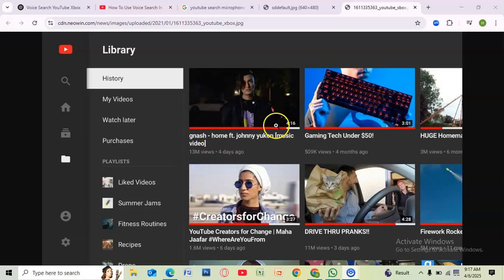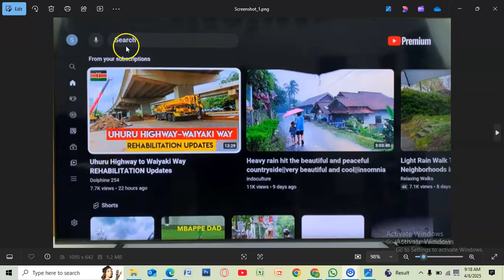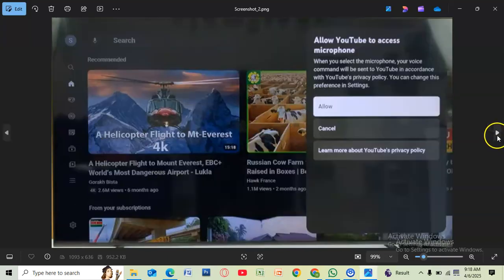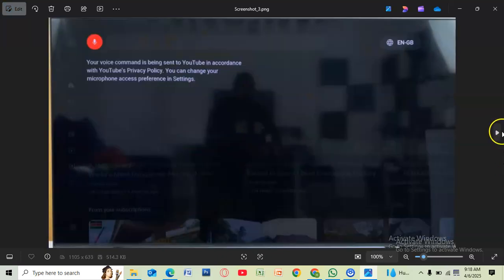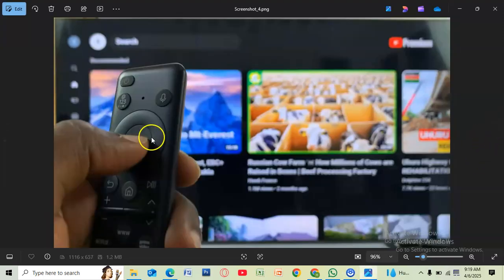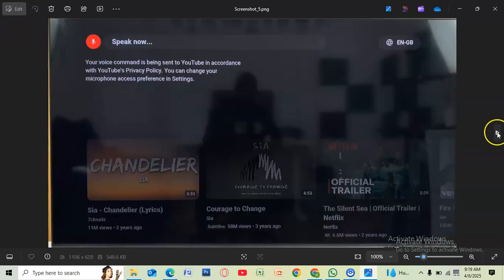HOW TO USE YOUTUBE VOICE SEARCH ON TV 2025 (SIMPLE GUIDE)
- Here’s how to use YouTube voice search on TV to find videos quickly without typing. Whether you have a smart TV or use a streaming device, this video covers everything you need to activate and use voice commands effectively. Great for hands-free browsing, especially on the big screen. Stick around for extra tips on improving accuracy.